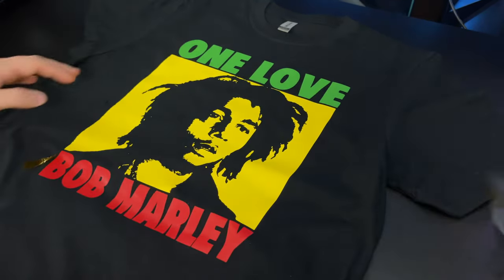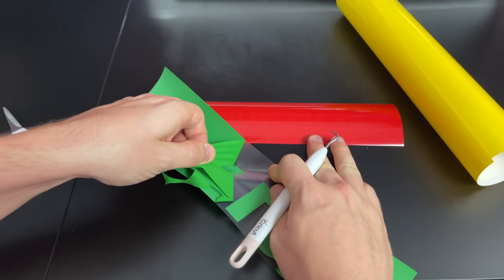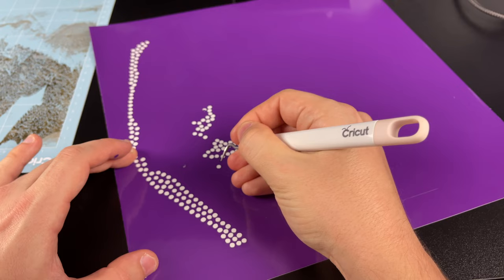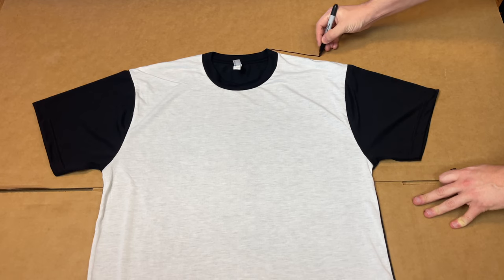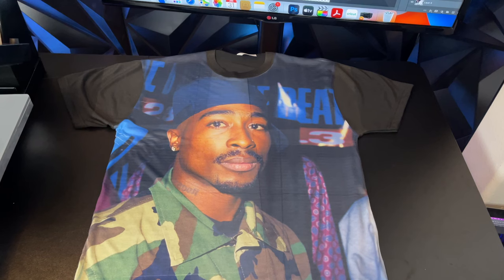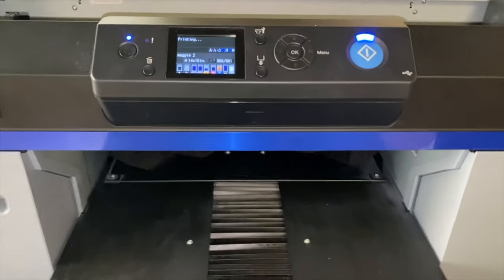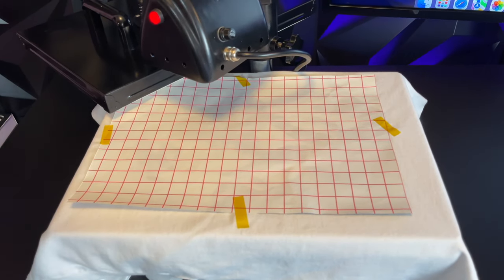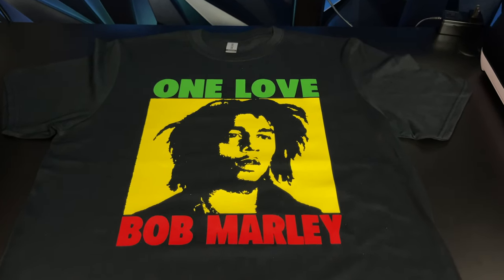How To Start A T-Shirt Business At Home (The ONLY Video You Will Need To Watch)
In this video I will show you how to make t-shirts wit ha cricut machine, how to make rhinestone shirts, DTF printing, sublimation, direct to garment printing, how to make all over sublimation shirts, screen printing and more.

Heat Press Machine
Cricut Machine
Epson Ecotank Printer